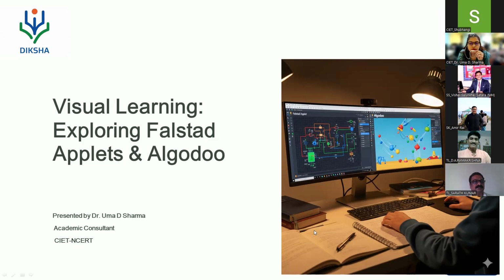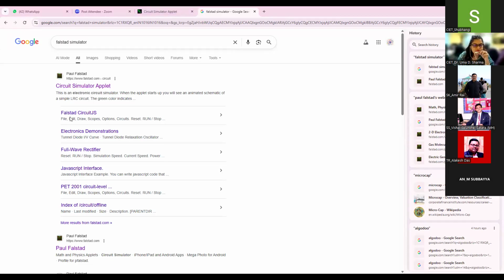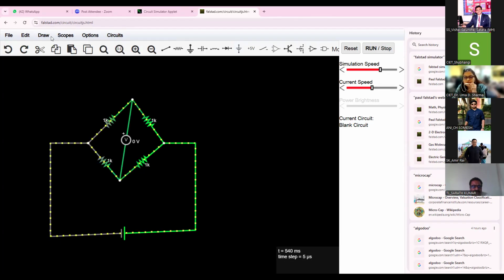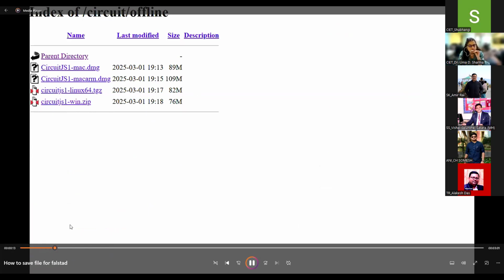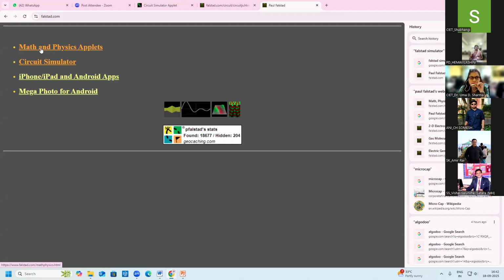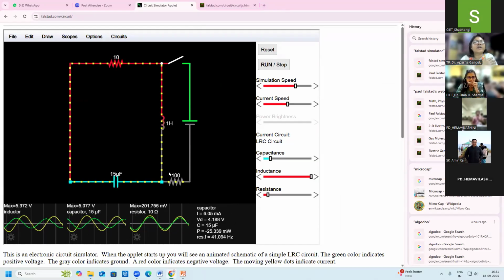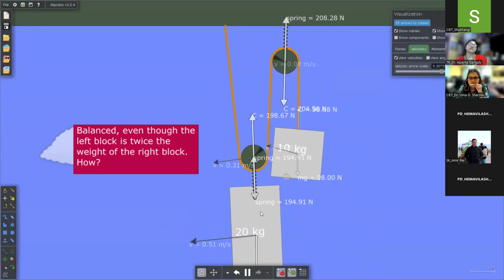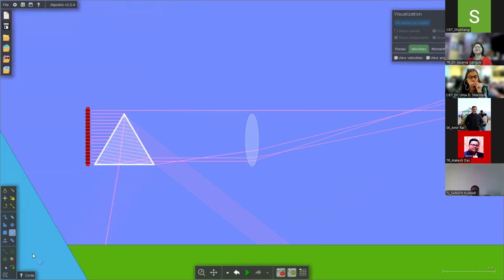NCERT SRG Trainning 2025 For Physics Falstad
Physics Falstad